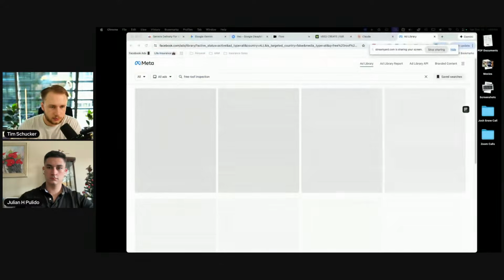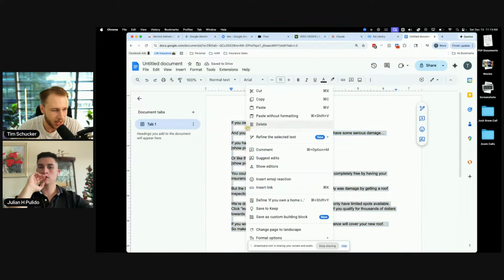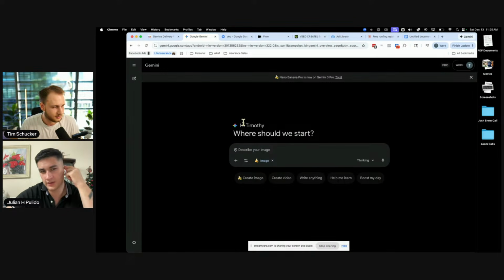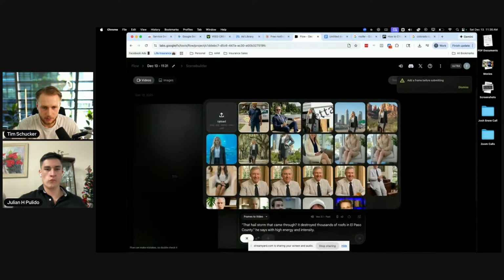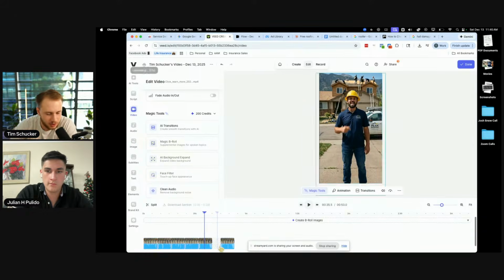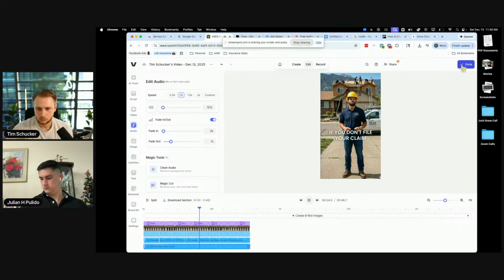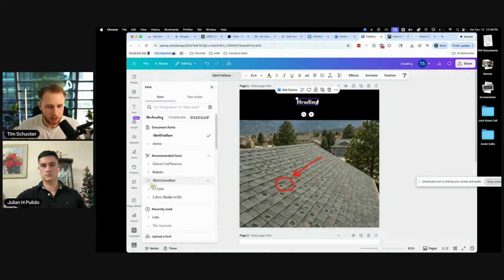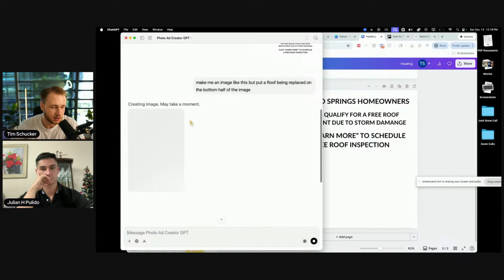How To Make Ads For Clients Inside an AI Marketing Agency